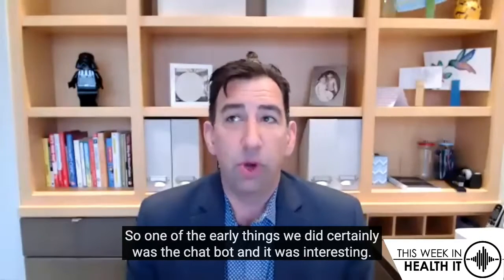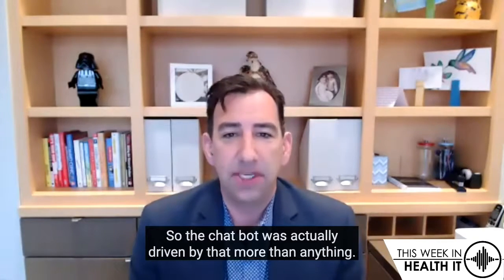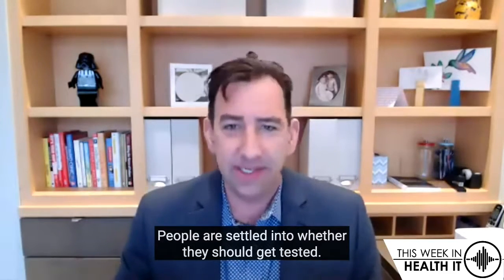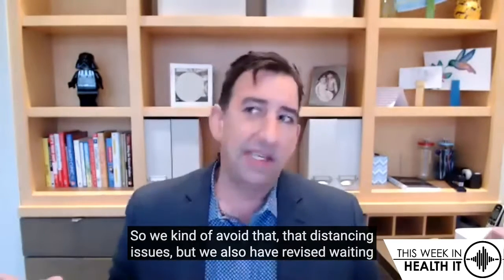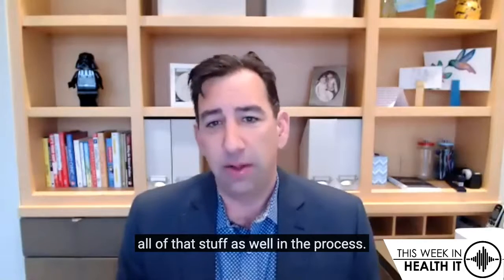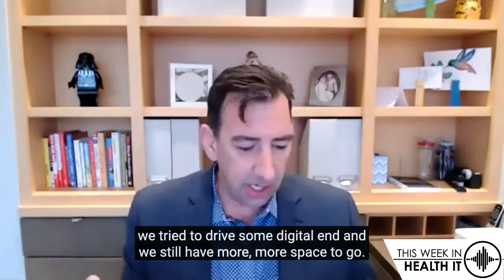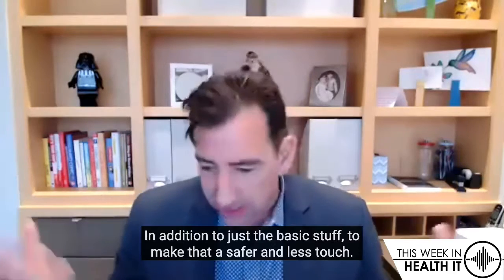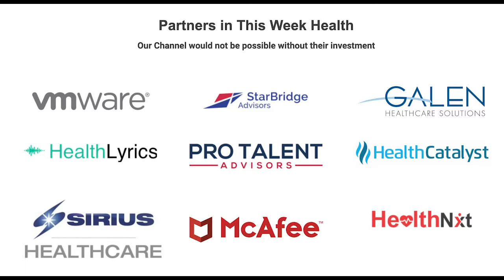Reducing Touch Points for Covid 19 Patients through IT